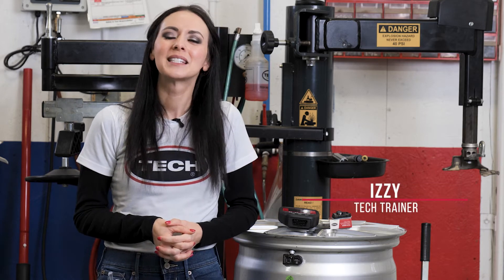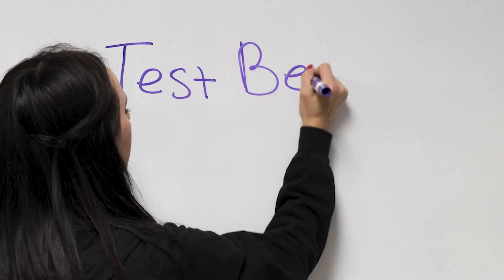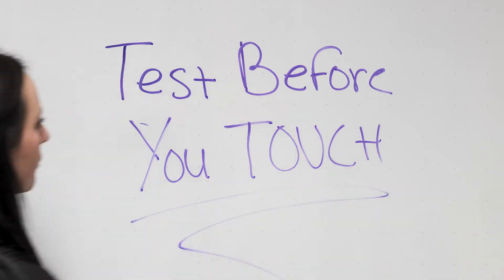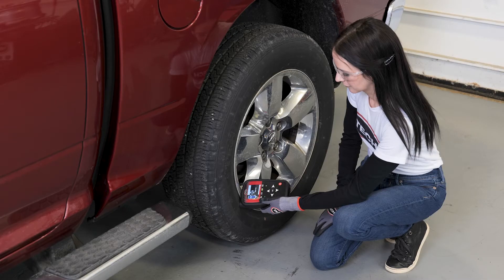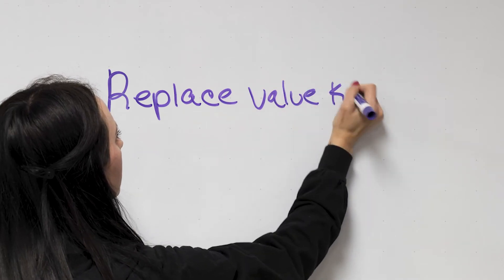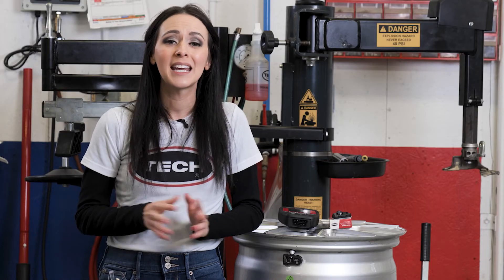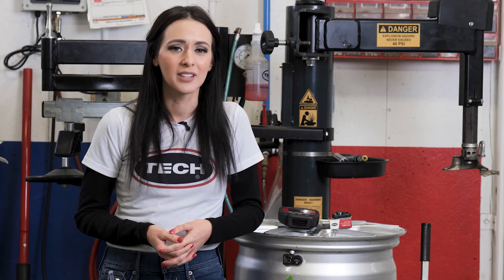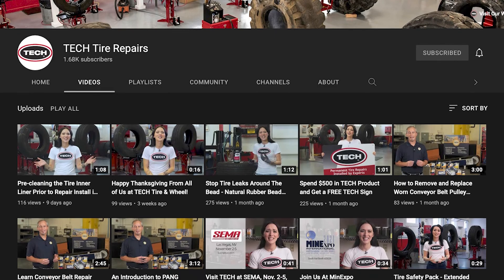Two TPMS Best Practices for Tire Service Shops – Izzy Shares Two Ideas for Shops Servicing TPMS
In the last of our Tire Safety Month TPMS video series, Izzy shares two tips shops can use to protect themselves from liability and earn a few extra dollars. Find out why you should always “test before you touch” and learn why replacing the valve and service pack is a smart practice when servicing TPMS sensors.

We hope you’ve enjoyed our TPMS Tire Safety Month video series.  To Purchase TECH TPMS sensors, programming tools, valves and more